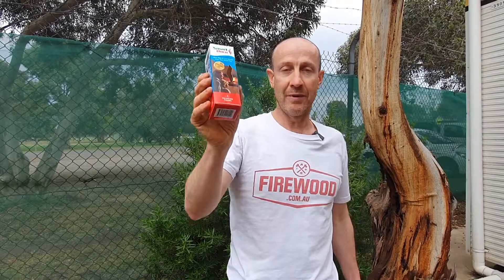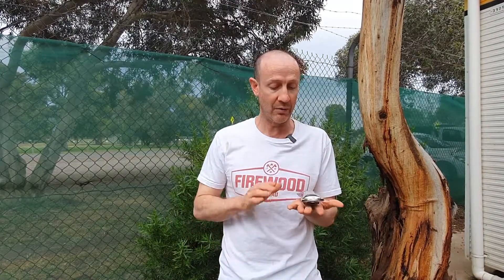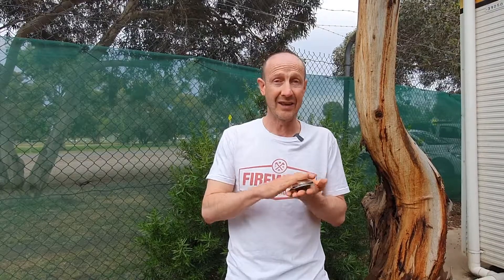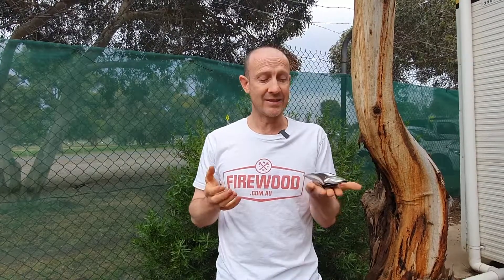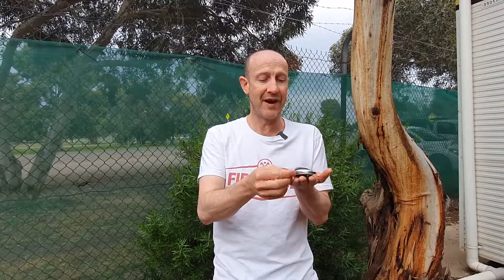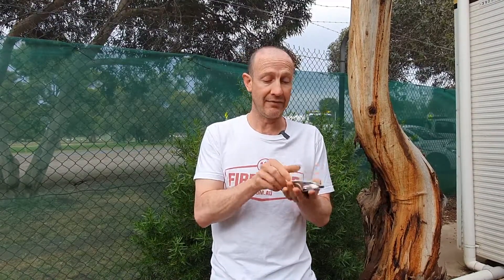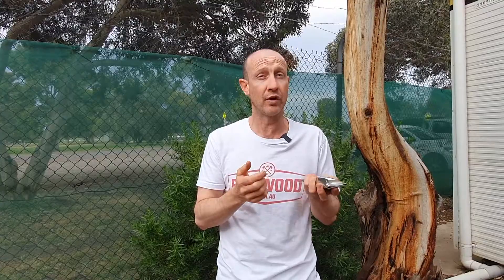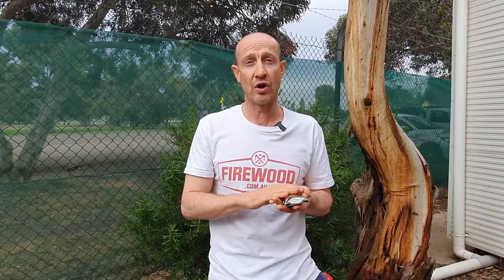Firewood Melbourne - Smartburn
What is a Smartburn? Only one of the best Aussie inventions ever created for your fireplace! Watch this clip to find out more...